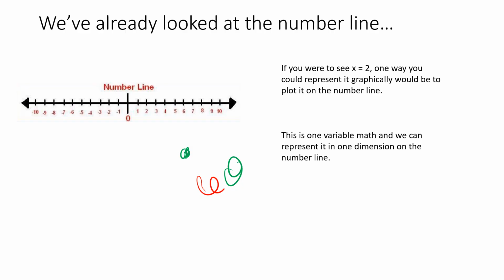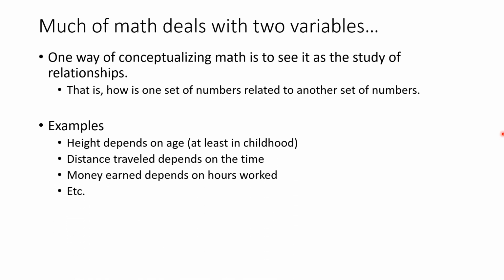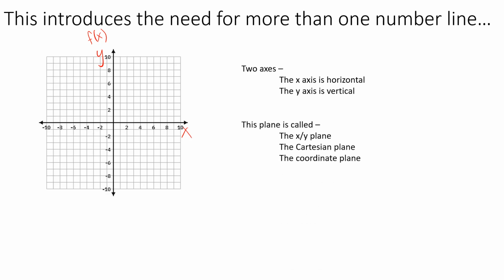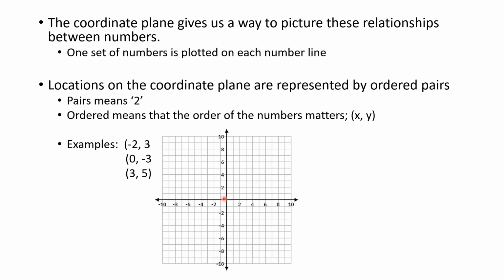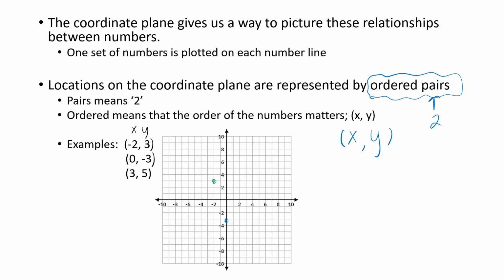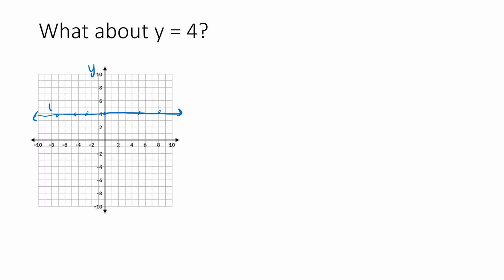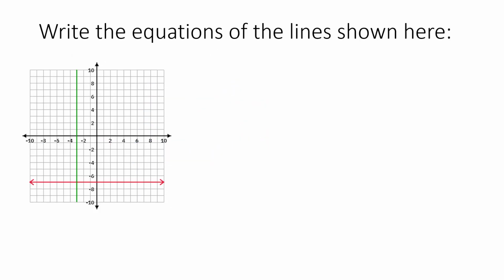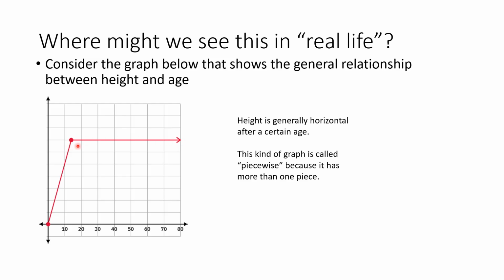Coordinate Plane and Horizontal and Vertical Lines